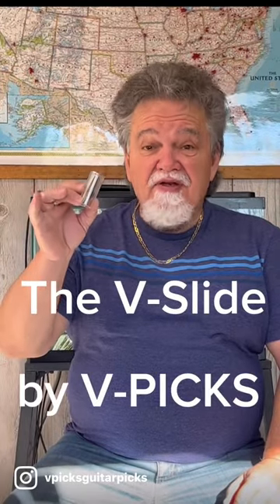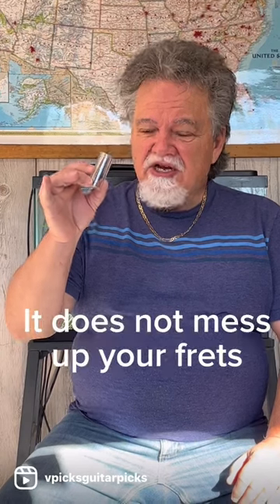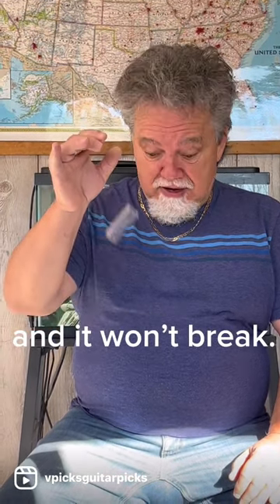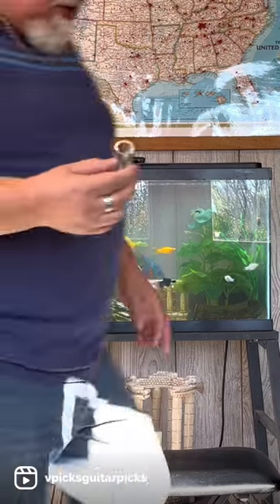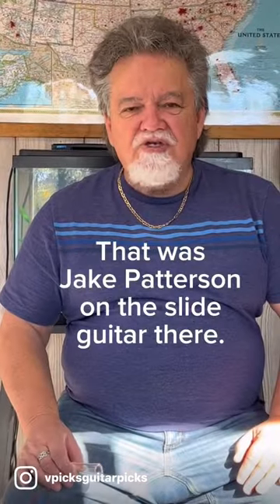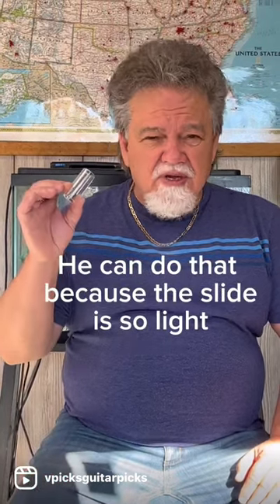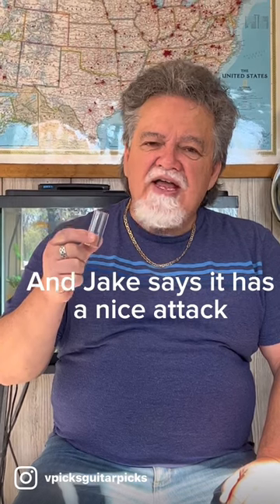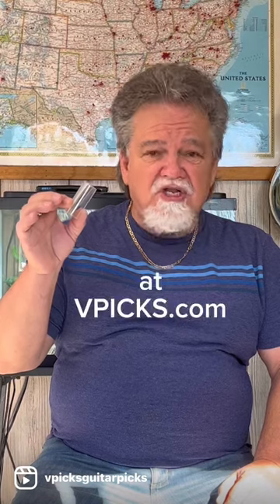V-Slide by V-PICKS Guitar Picks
The V-Slide demo by V-PICKS Guitar Picks